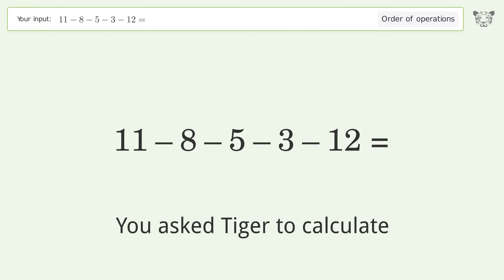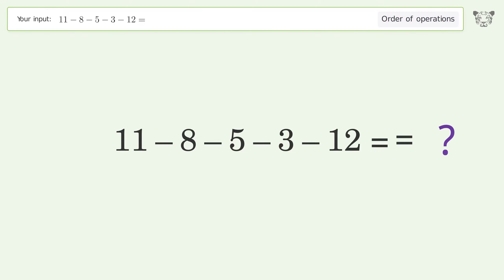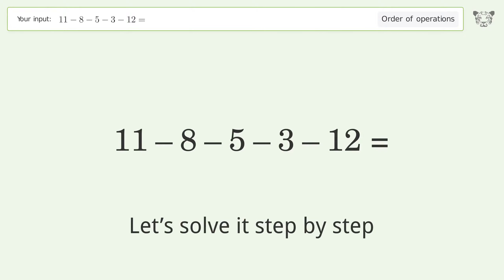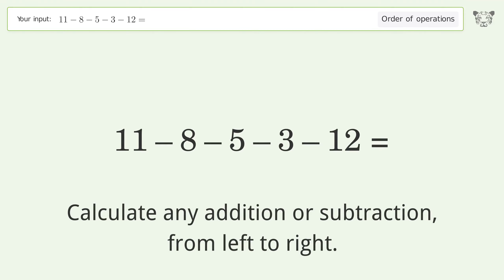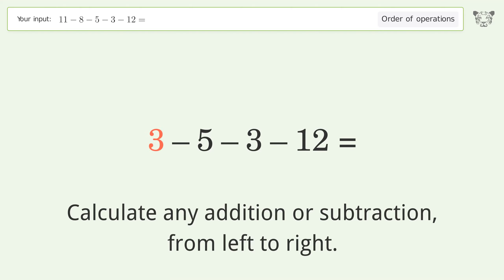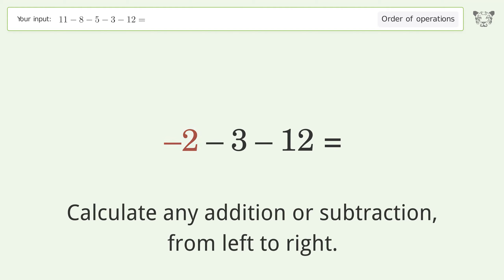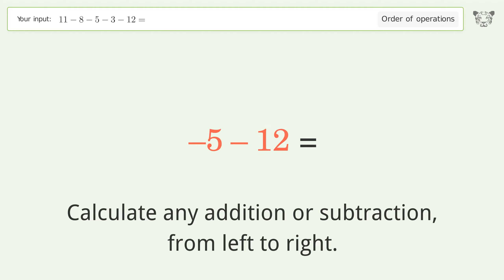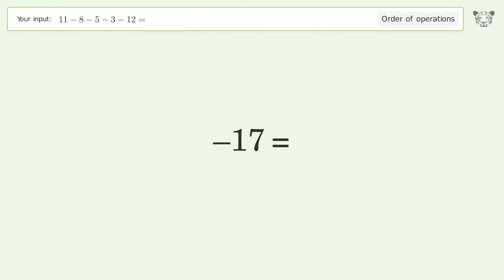Master Order of Operations: Solve 11-8-5-3-12= Step by Step!